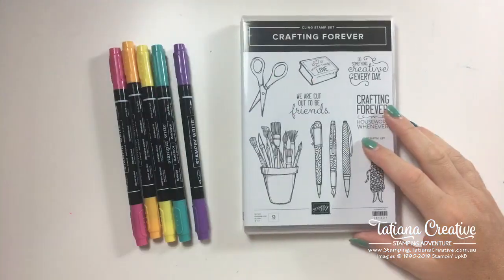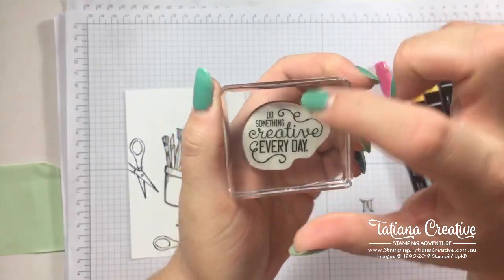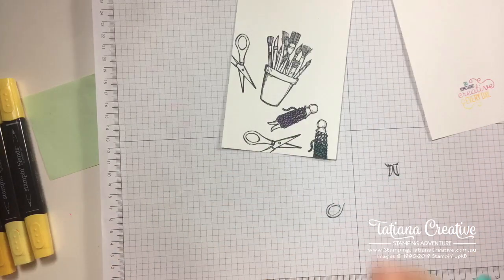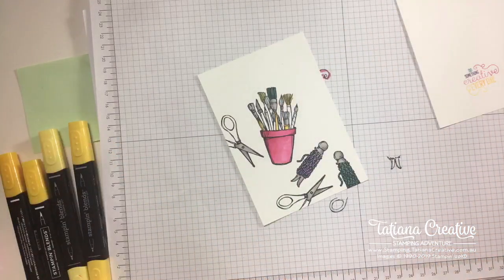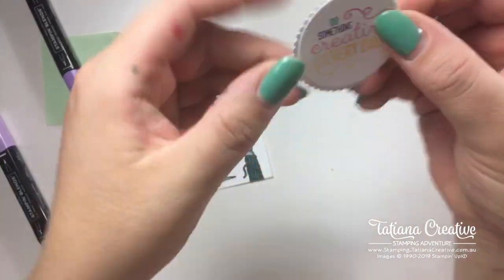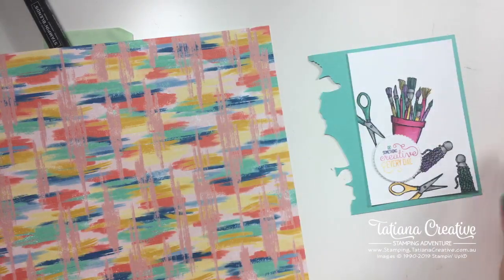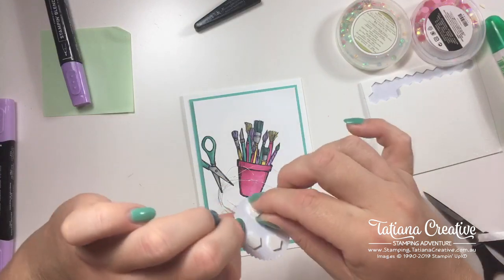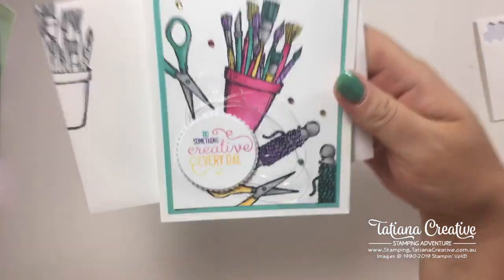Creativity Time - Bright Rainbow Crafting Card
In this video I create a rainbow crafty themed card and share how you can use Stampin' Write Markers to colour a stamp to get multiple colours on a single stamp! This is recording of my Creativity Time live video on Facebook from the 1st April 2020.

Please note that I call for nominations to send this card, this was only open to Facebook watchers at the time.

I am an Independent Stampin' Up!® Demonstrator in Australia. I sell the products used in this video (Australian residence only). If you require a catalogue please request one